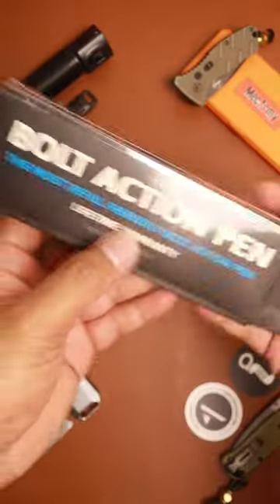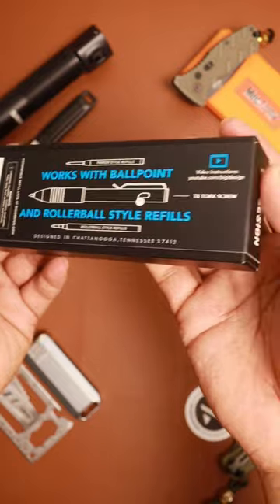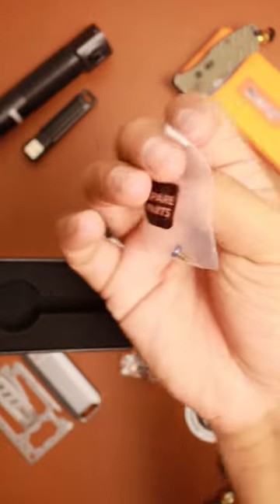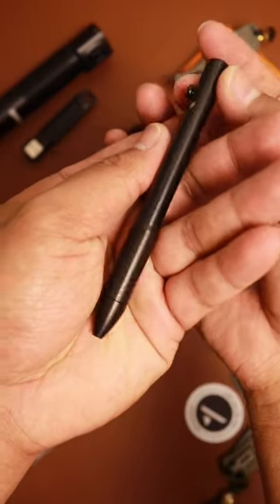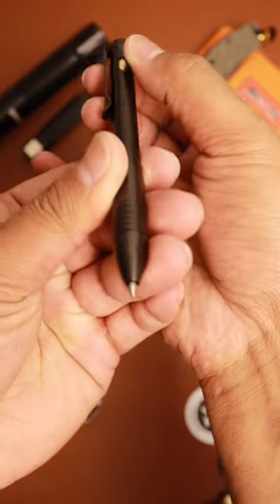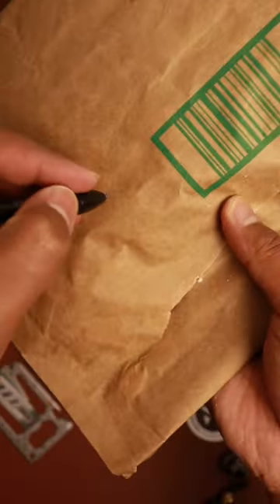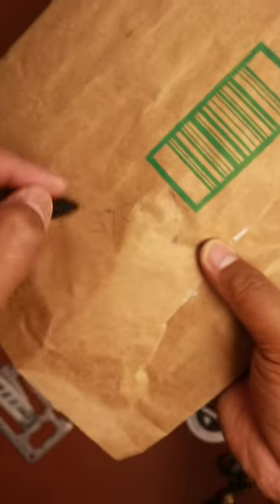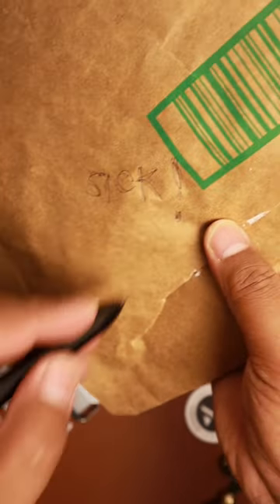The EDC pen you thought you didn’t need.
Bolt Action Pen: Bigideadesign @bigidesign
Color: DLC Titanium

You can also purchase the TPT here

Channel Goal:

Welcome! If you’re new to my channel my goal is to encourage others to carry daily essentials that help them live a more ready & purposeful life. How I do that is through in-depth reviews & unboxing videos with items I personally own and use to give my viewers insight on the specific item or product that may be of interest to them.

Amazon Storefront:

Shot with:
iPhone 13 Mini 256gb
Canon m50 mark ii
Canon 22mm lens